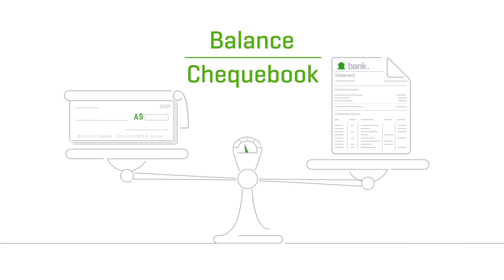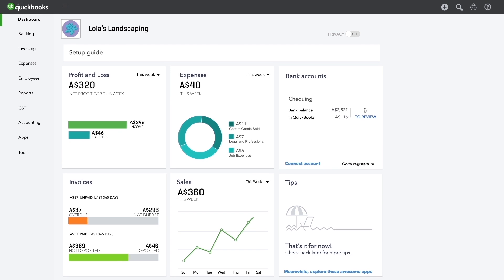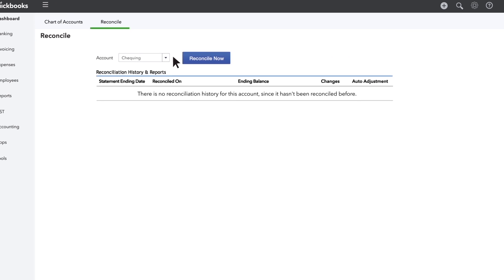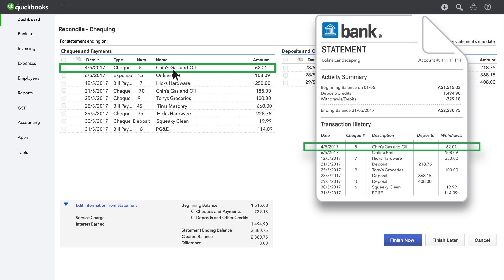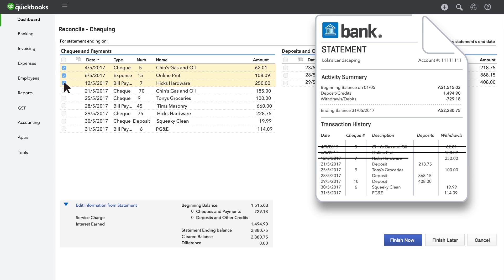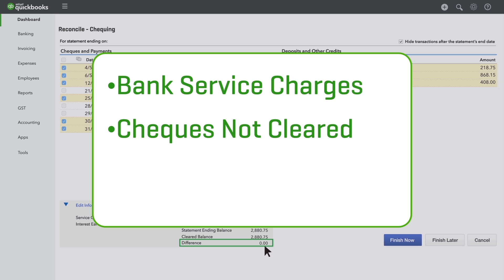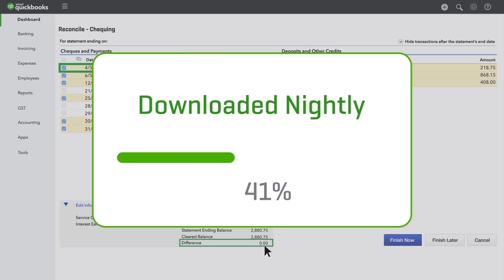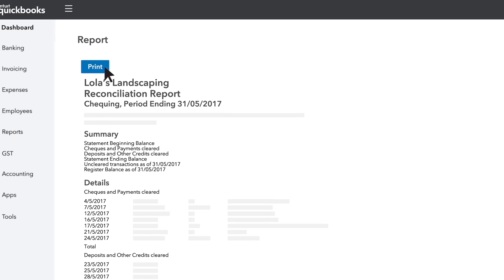How to reconcile accounts in QuickBooks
Whether you connect your bank accounts or do it the old fashioned way, here's how you reconcile an account in QuickBooks.